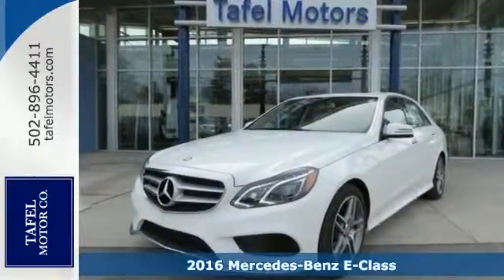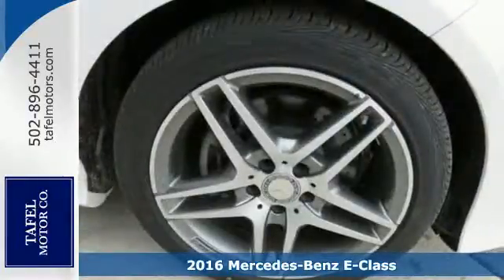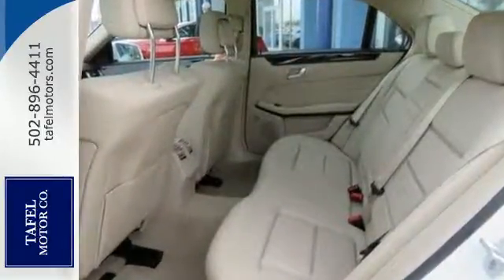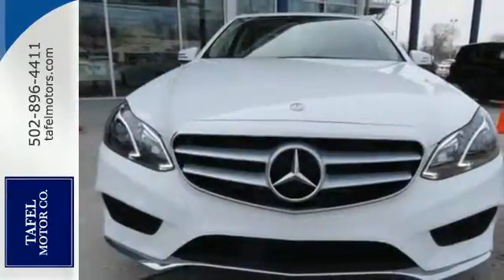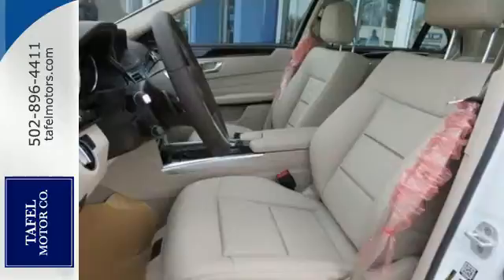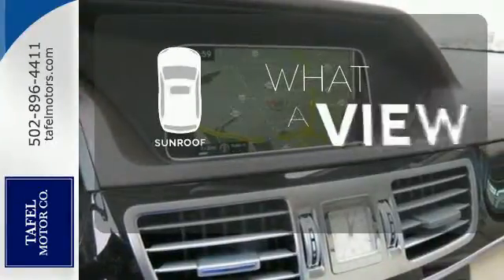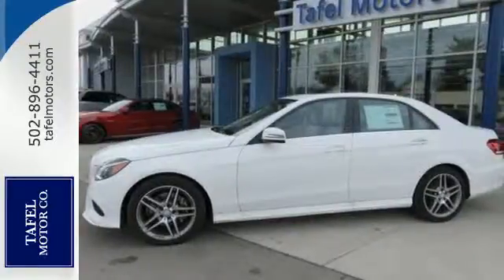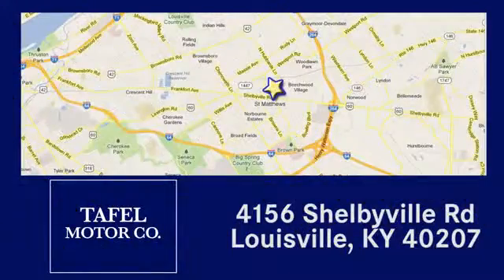2016 Mercedes-Benz E-Class Louisville KY Elizabethtown, KY M15587 - SOLD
Year: 2016
Make: Mercedes-Benz
Model: E-Class
Trim: E350 4MATIC Sport Sedan
Engine: 6 Cyl. 3.5 L
Transmission: Automatic
Color: Dolomite Brown Metallic
Interior: Silk Beige/Espresso Brown MB-Tex
Stock #: M15587
VIN: WDDHF8JB1GB267796

Address:
4156 Shelbyville Road